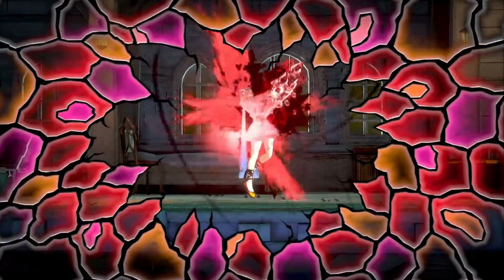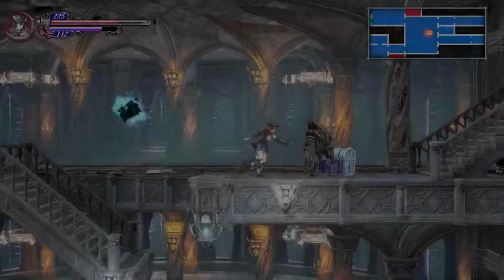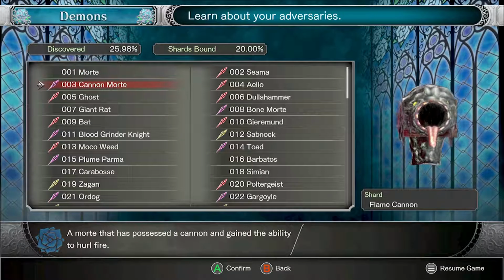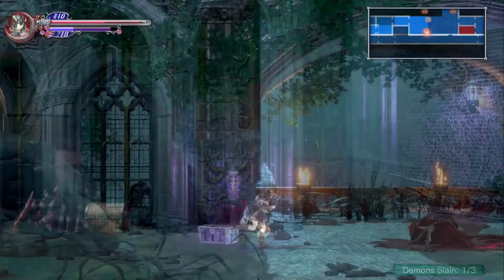[AMG] Bloodstained : Ritual of the Night - A Gamer's Look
A gamer's Look and First Thoughts on Bloodstained. As a huge fan of Simphony of the Night I am very excited to see something new from this team.

But how does hold up against the modern MetroidVania genre? Let's find out!